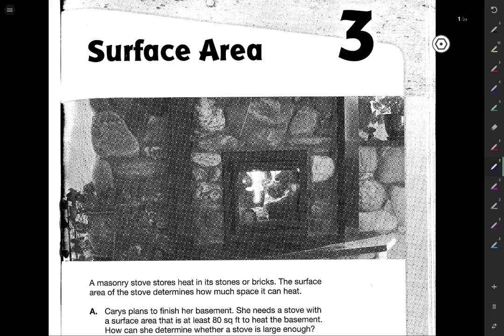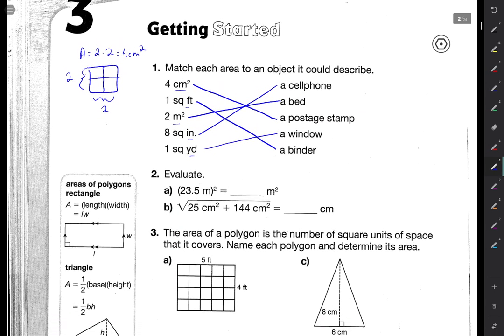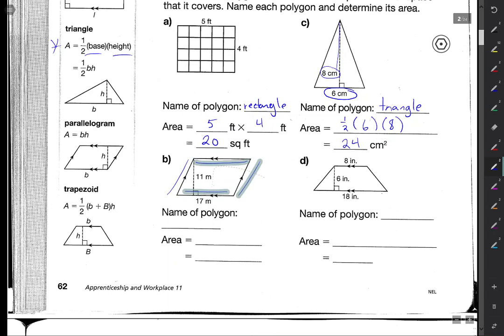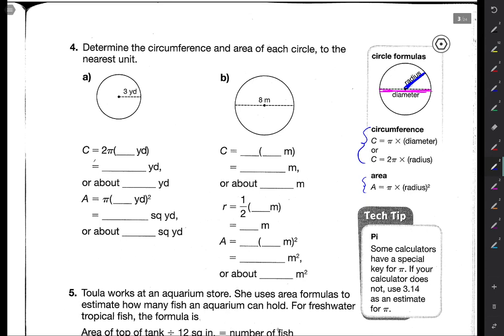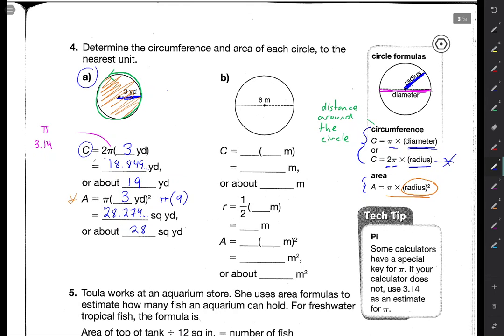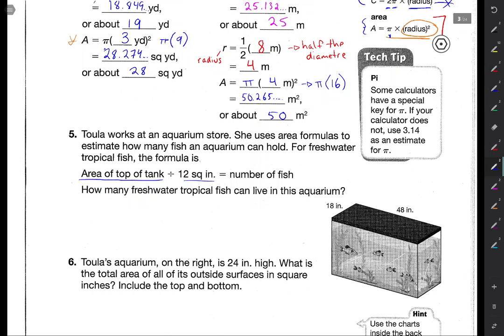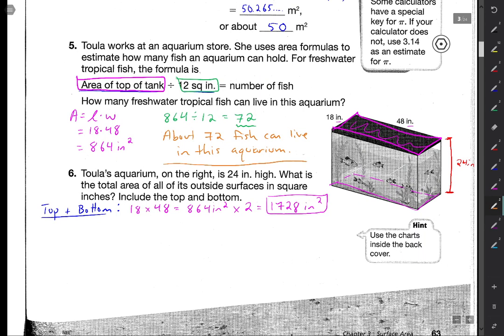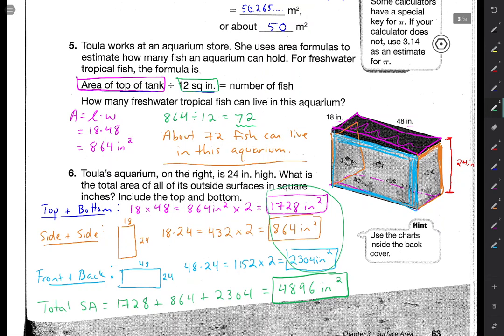Unit 2: Surface Area - Getting Started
Unit 2: Surface Area and Volume (Chapter 3 & 4)
Surface Area - Getting Started